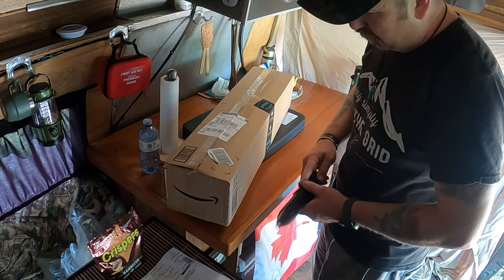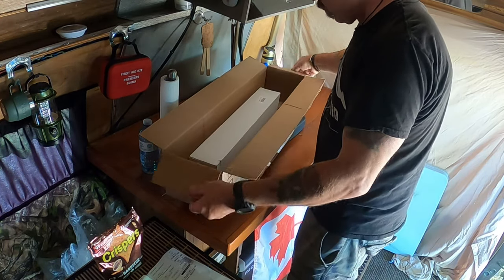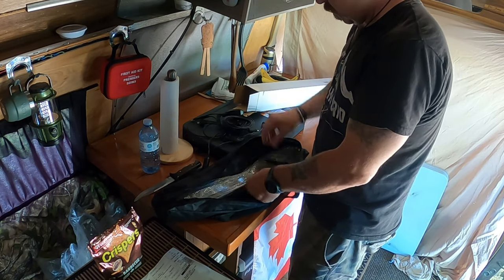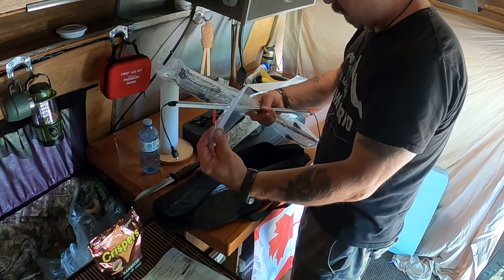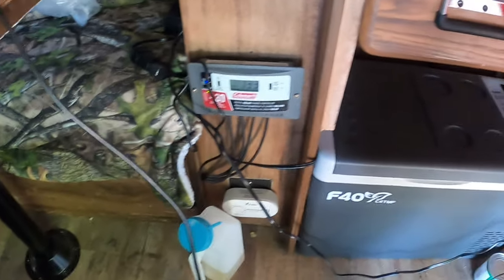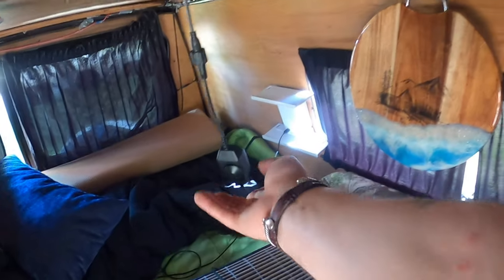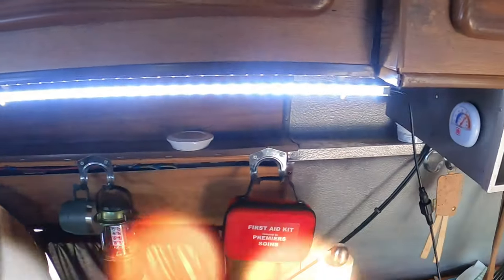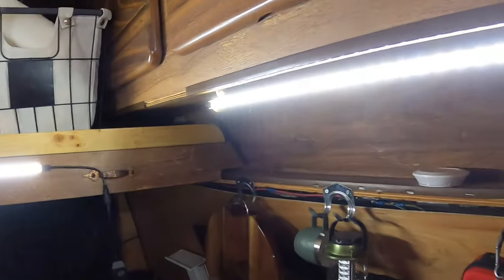Are Interior LED Light Bars Worth It?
12V LED Interior Light Bar,20 Inch RV Strip Light Fixtures with ON/Off Switch & Carry Bag for Car Truck Bed Van RV Cargo Lorry Camper Boat 4 Pack.